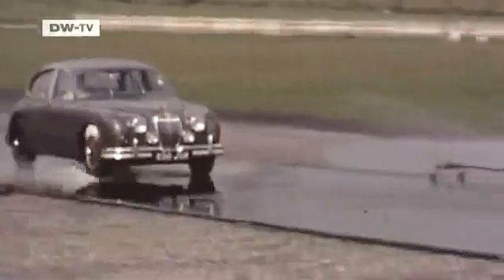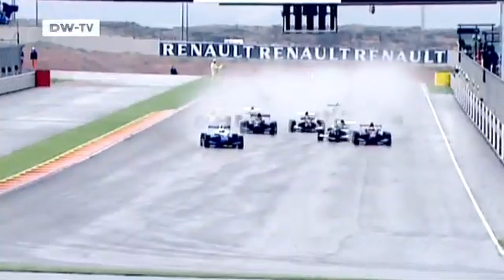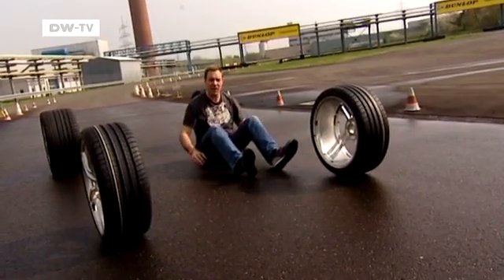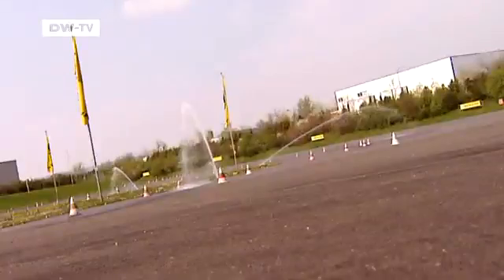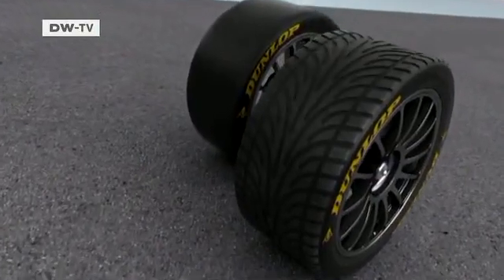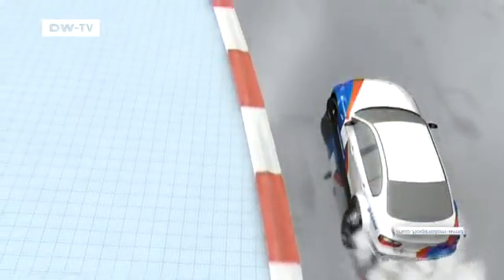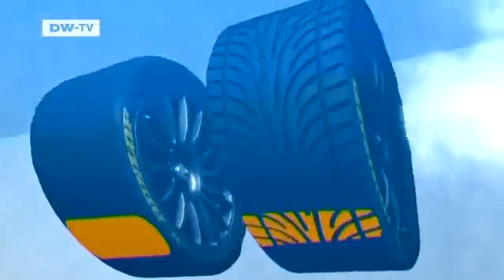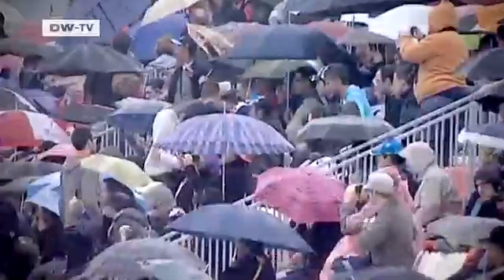examine it! Aquaplaning | drive it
Cloudbursts and torrential rain lead to a cushion of water forming under car tires, which lose direct contact to the road. As the engine power fails to take effect, the vehicle goes out of control.The phenomenon is known to regular car drivers and motorsports professional alike. Aquaplaning is especially dangerous when high speeds are involved. Tire developers are on a permanent mission to minimize the hazards of aquaplaning situations. Successful advances in racetrack tire technology ultimately benefit regular car drivers as well.